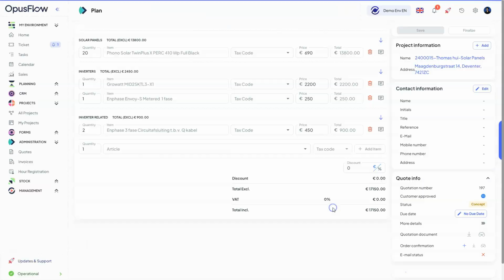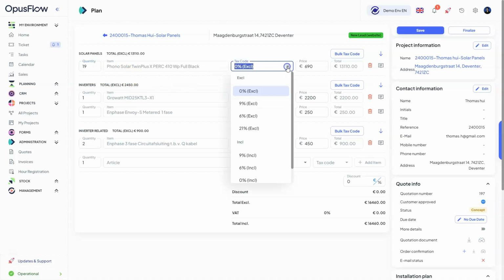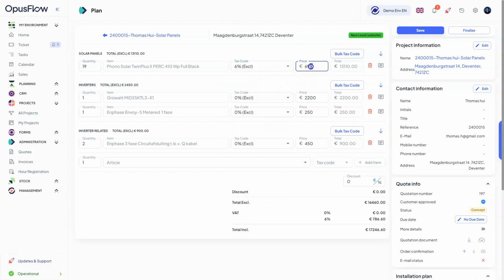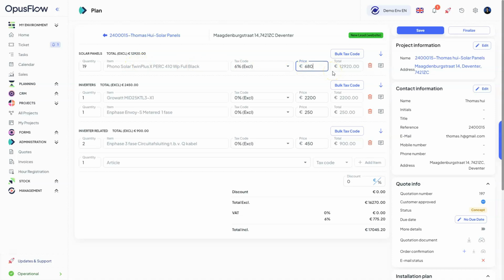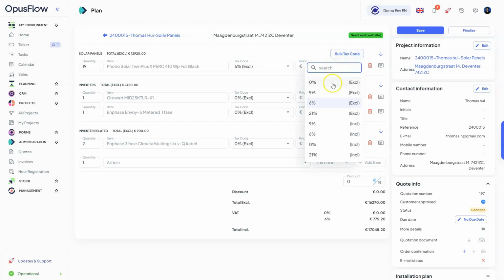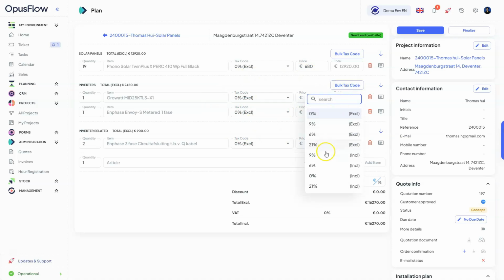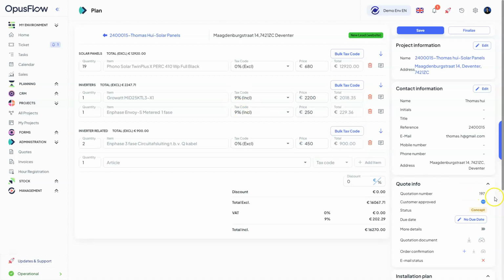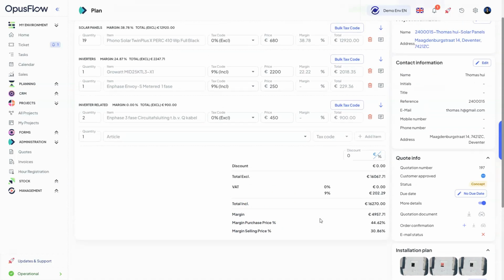How to change article details in quotations | OpusFlow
In this video, we demonstrate how to change article details in quotes before finalizing them in OpusFlow. Learn how to adjust the price, modify the tax code (individually and in bulk), add your margins, and apply discounts to a quotation.

🇬🇧  OpusFlow.io

🇪🇸  OpusFlow.io/es/

🇳🇱  OpusFlow.io/nl/

🇩🇪  OpusFlow.io/de/